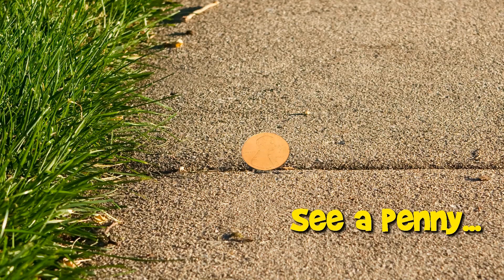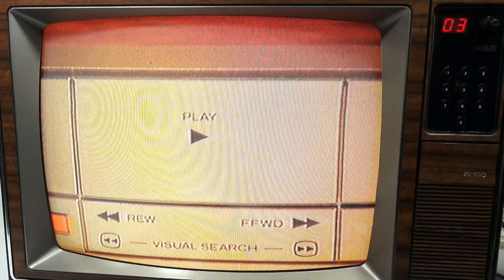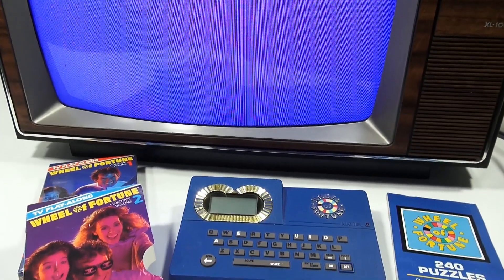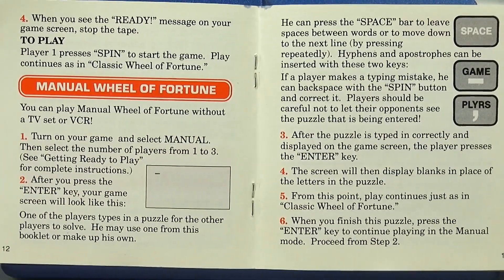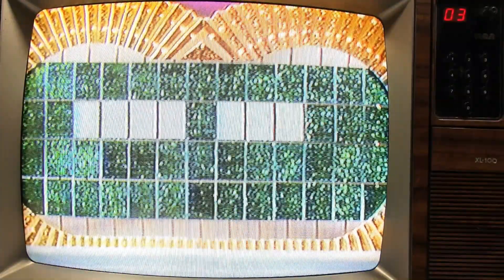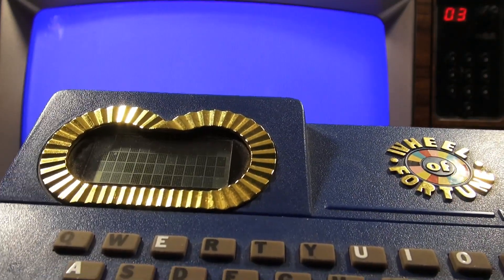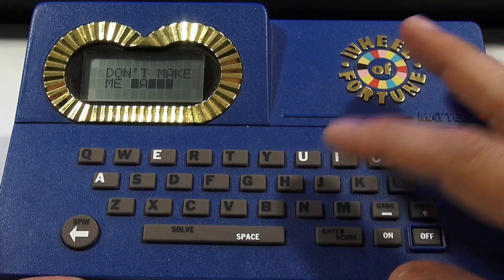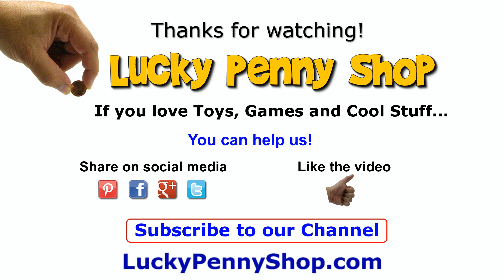Wheel Of Fortune TV/VCR Play Along Game (Update Video)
This is the second video of this cool little electronic game.  You can play along with the old VHS Tapes!

Lucky Penny Thoughts: This was a lot of fun to play.  After the first video, we had to update it, so everyone can see how it is played.  At the time, you could play along with the live show and solve puzzles as they were solving puzzles.  You can also play it as a stand alone game.  How cool was that!

Later!
LPS-Dave